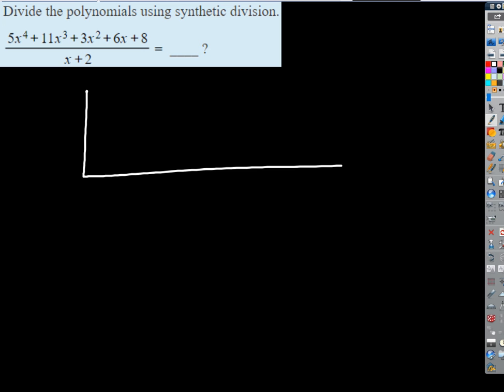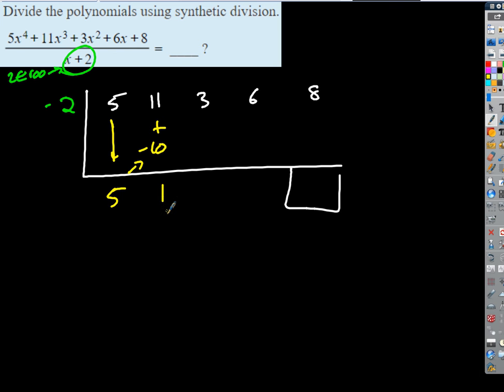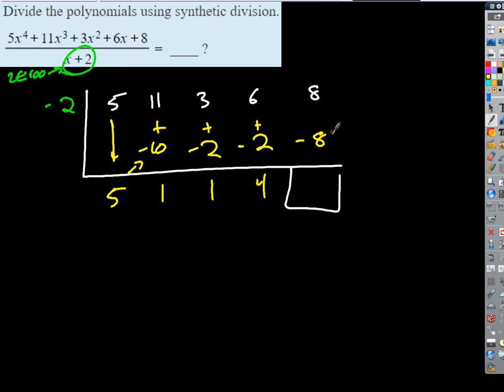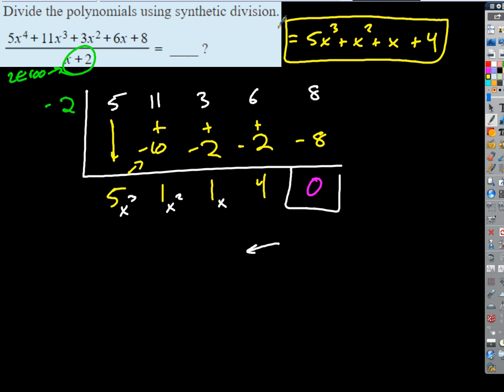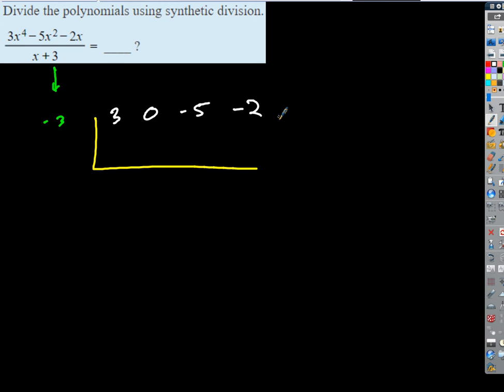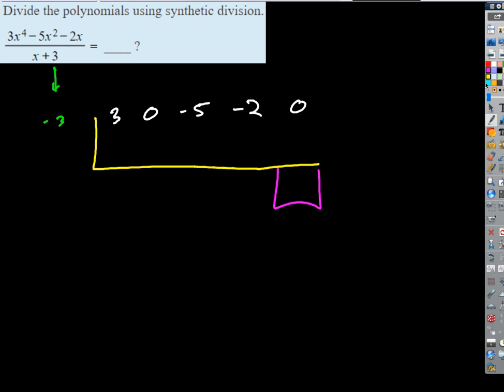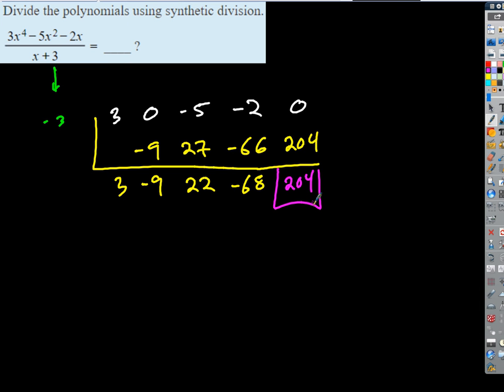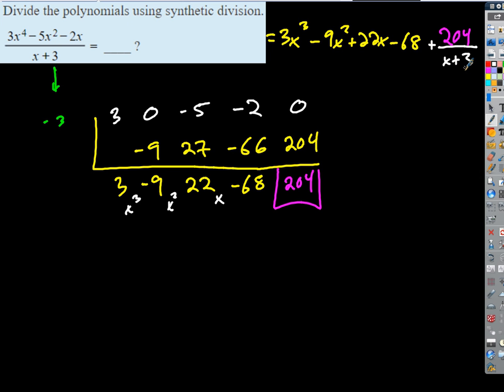2019 04 22 Synthitic Division Examples